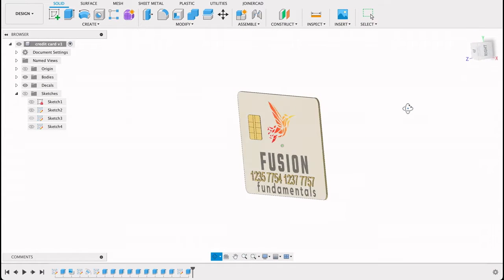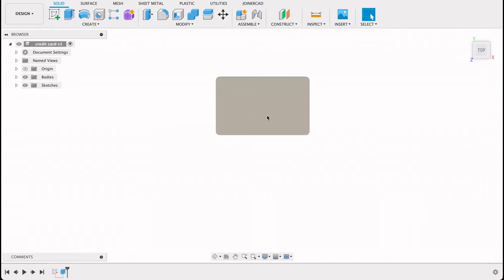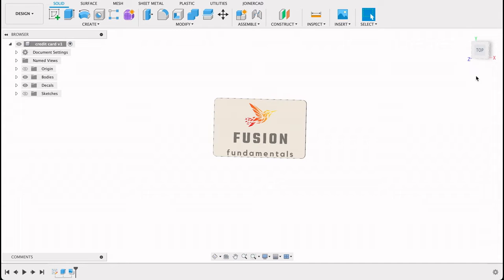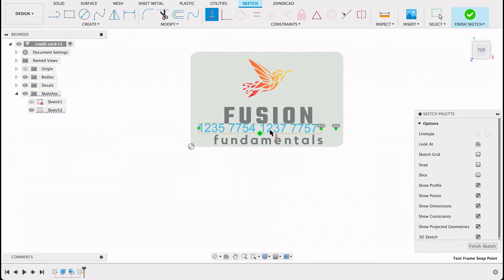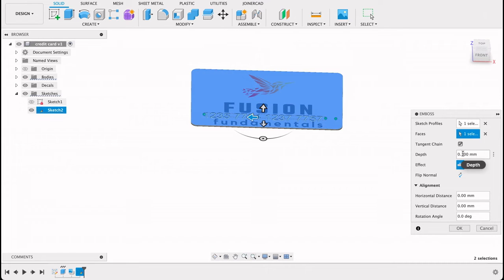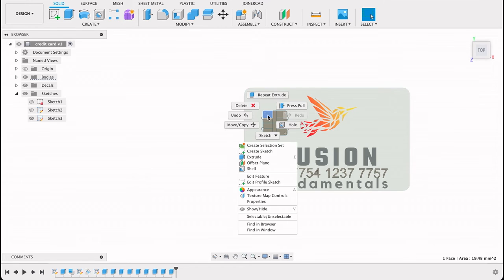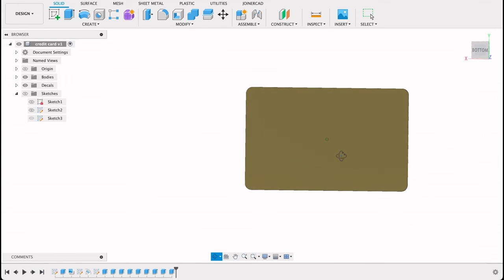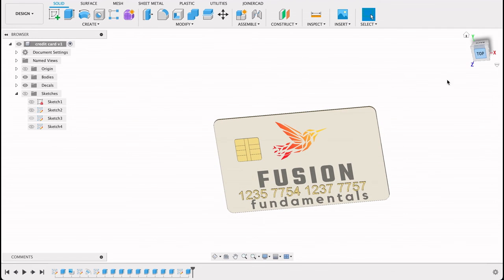Fusion 360 Beginner tutorial: How to add a decal and Emboss on your design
Fusion 360 beginner tutorial:
🔥 Master Fusion 360 with this hands-on tutorial! 🛠️ Dive into the world of 3D design as we craft a custom credit card. Learn essential skills: Emboss Tool for stunning textures, and Decal application for realistic details. Elevate your design game now! 💳🎨 Fusion360 DesignTutorial 3DModeling"